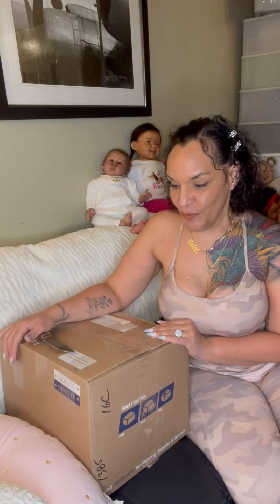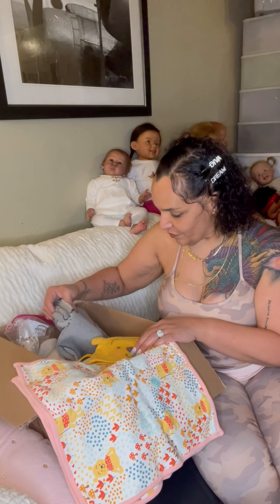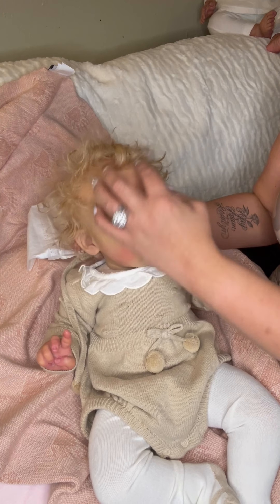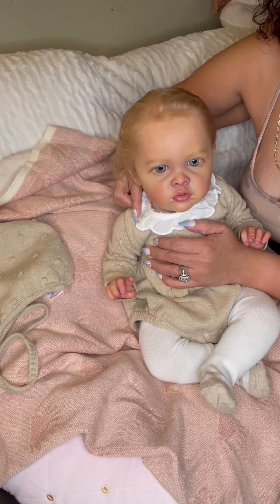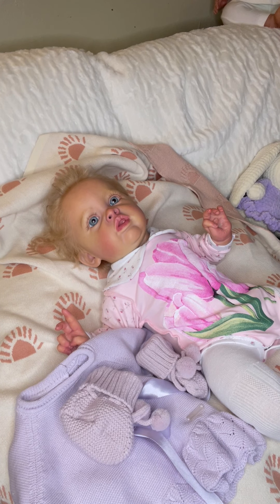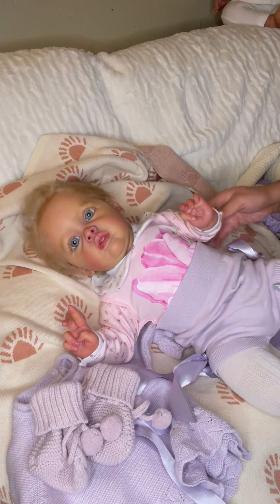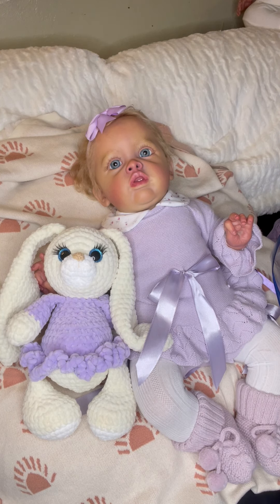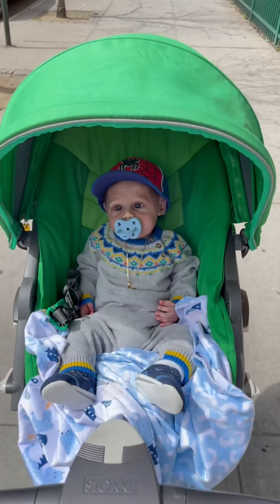My second box opening for 2022